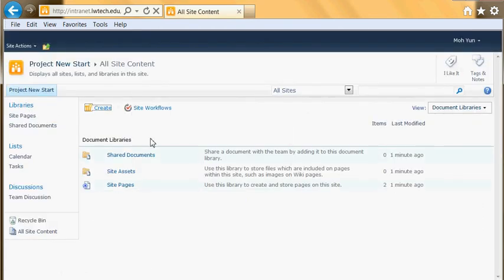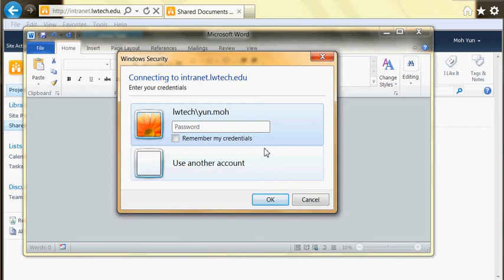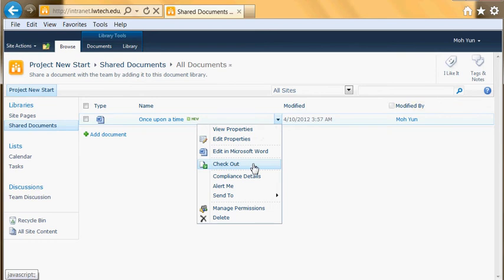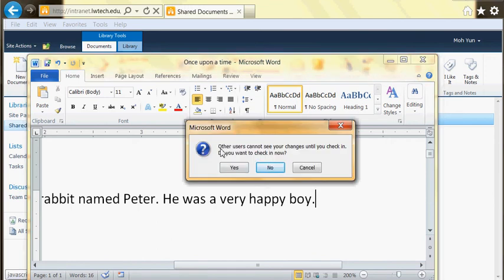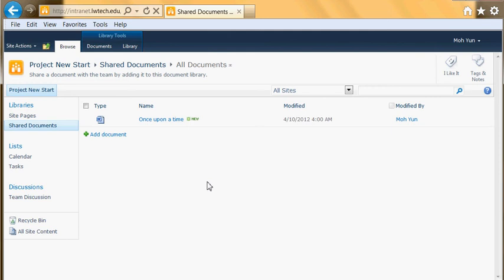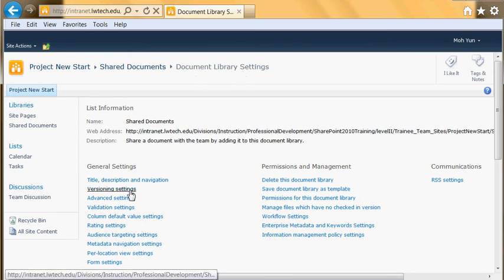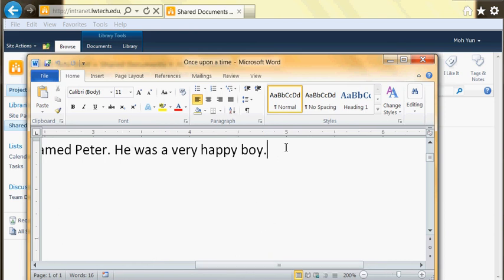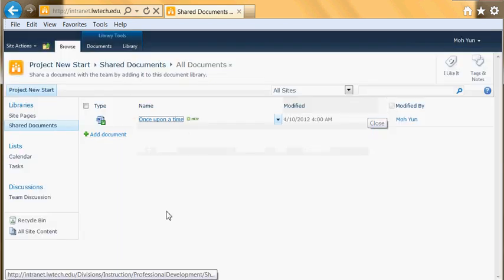Working With Documents in SharePoint 2010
Upload, Download, Edit, Check Out, and Check In Documents.